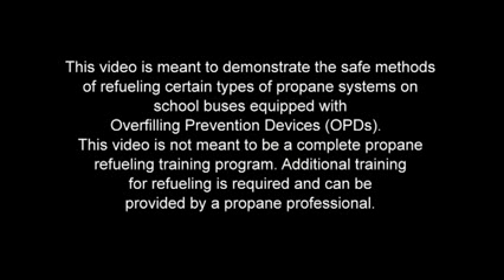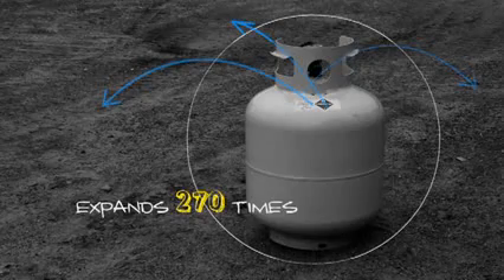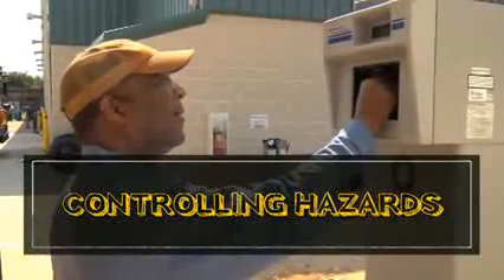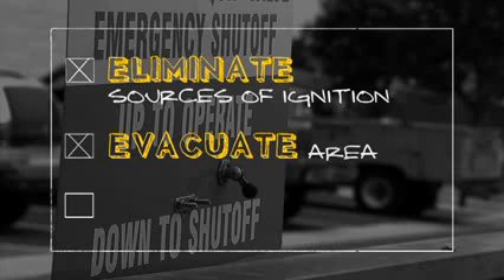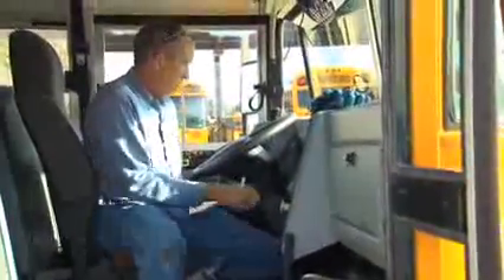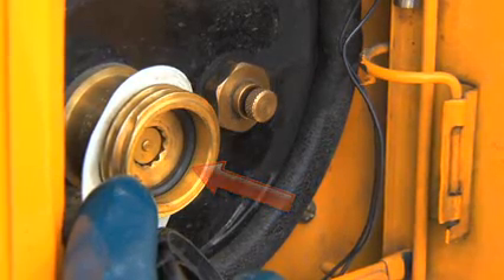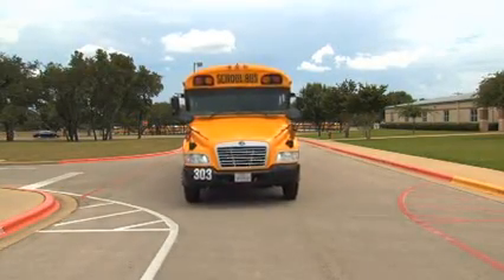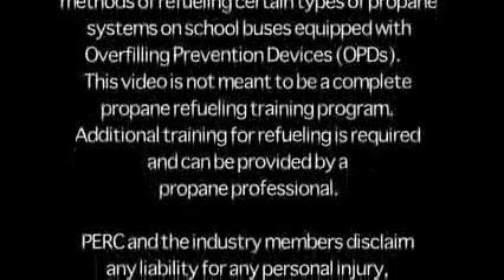Safely Refueling Propane Powered School Buses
The Texas Railroad Commission shares tips for safely refueling propane autogas school buses.